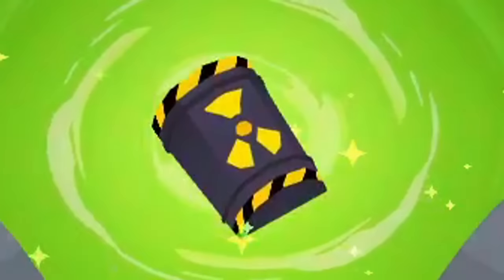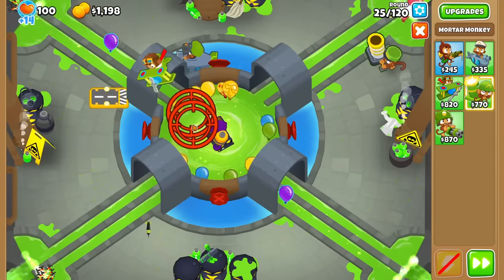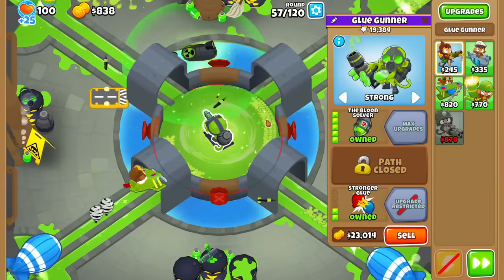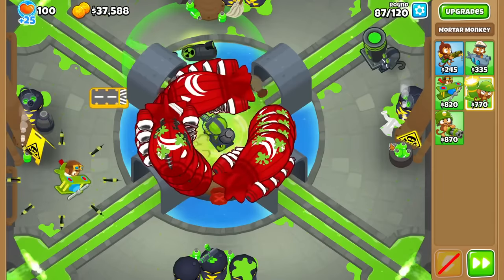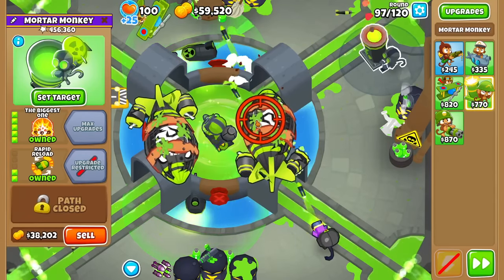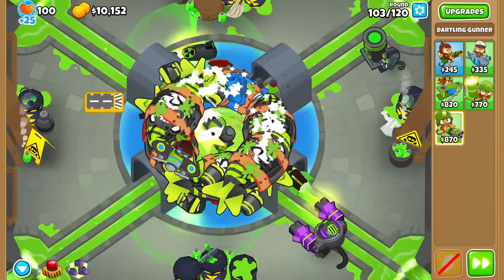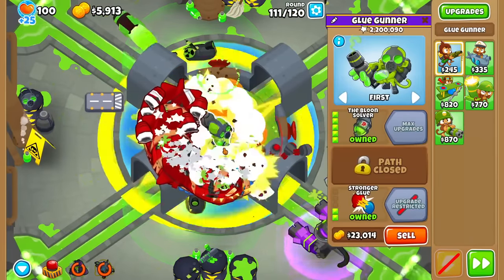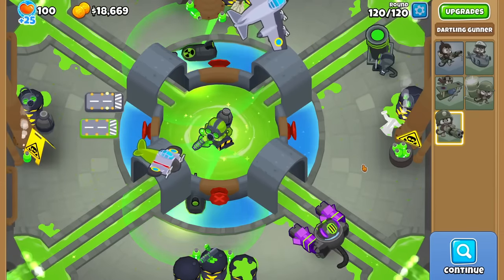☢️⚠️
Can You Beat Bloons TD 6 With Only Nuclear Towers? Radioactive towers only on the radioactive map, that is all.